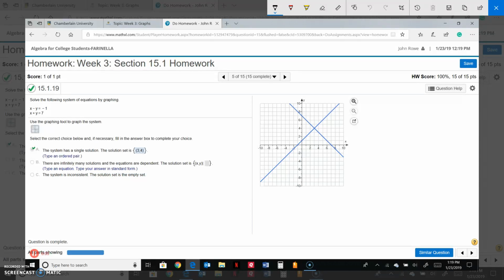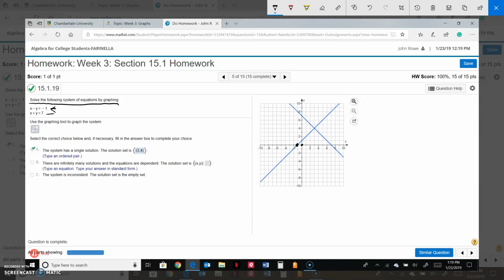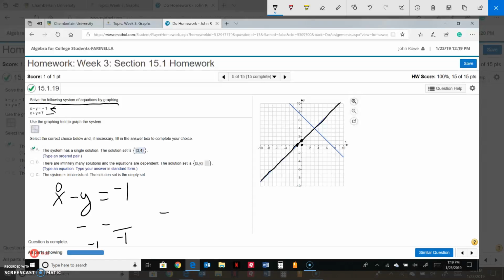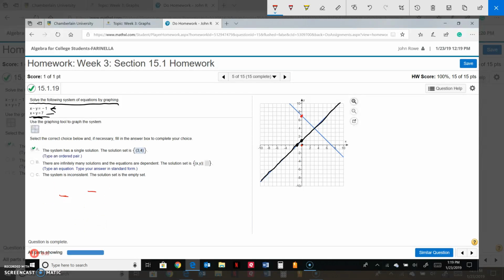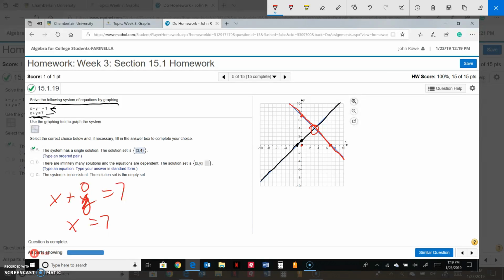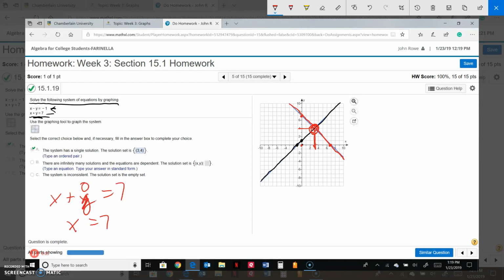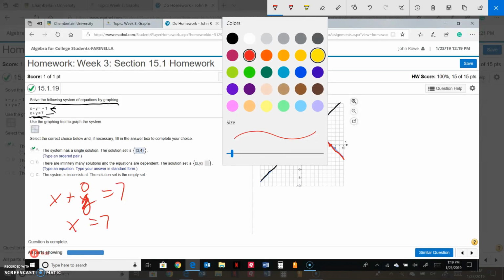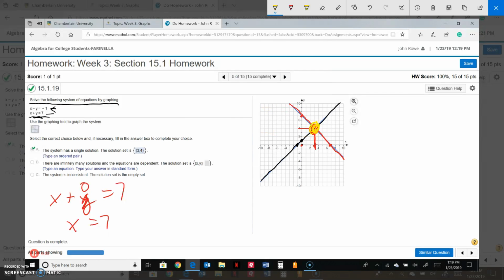Week 3 discussion post 1